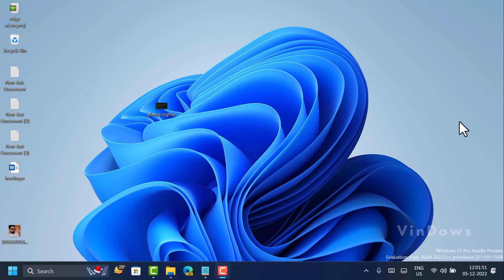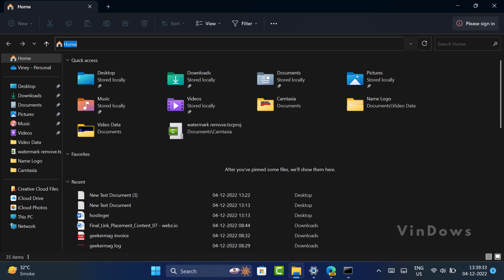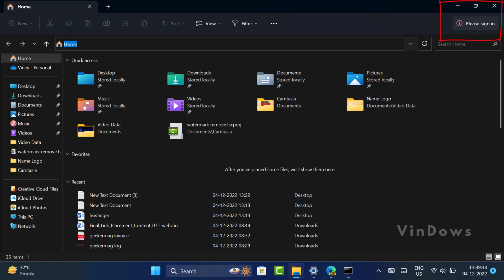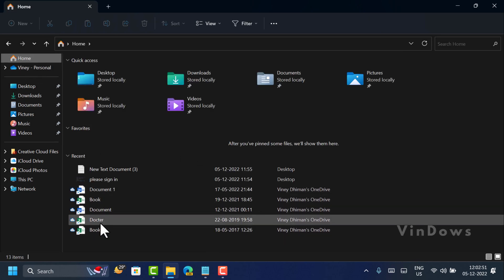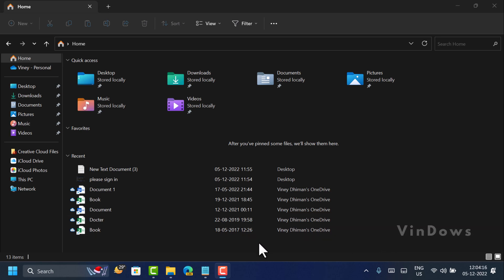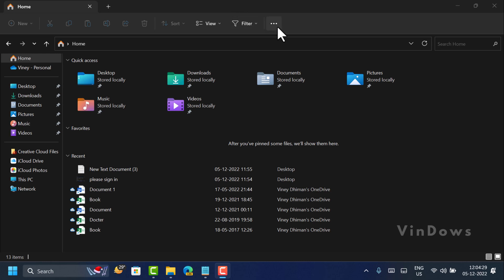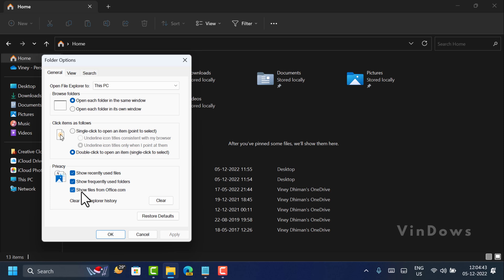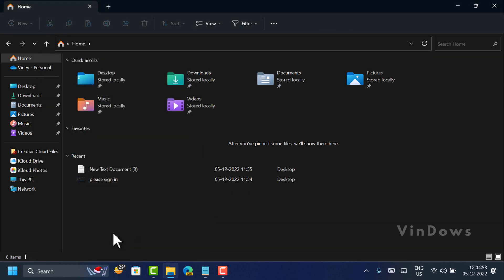How to Remove 'Please Sign In' from Windows 11 File Explorer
In this video, you will learn how to remove Please Sign In link from File Explorer in Windows 11, that usually appear on the upper right corner.

Basically its a feature and once you login using this link shows files from Office.com at the bottom of the Home tab in File Explorer as discussed in the blog post